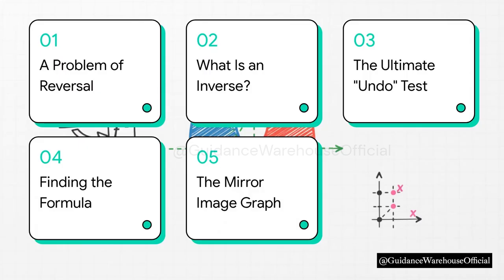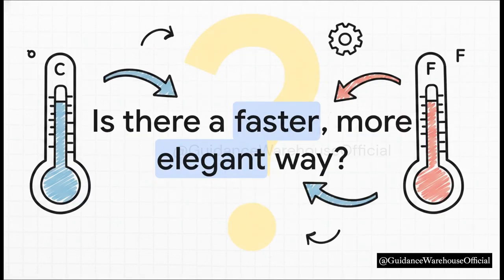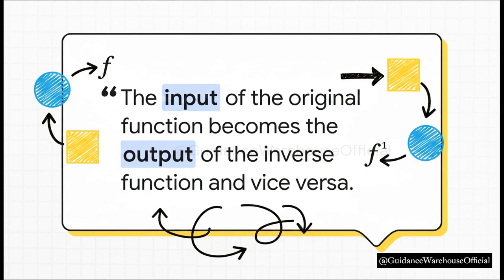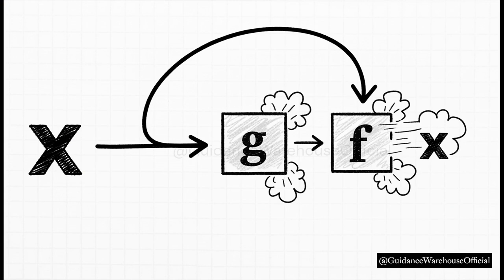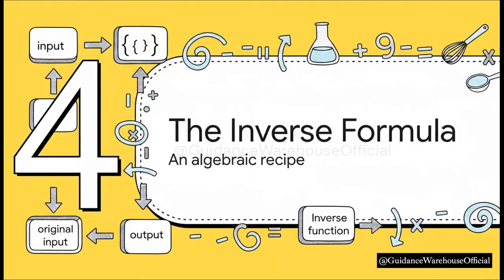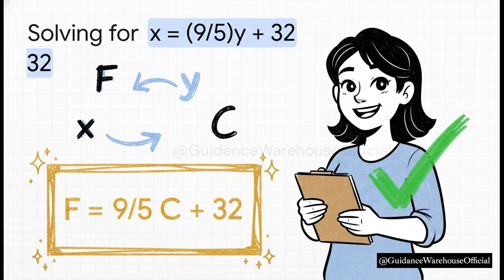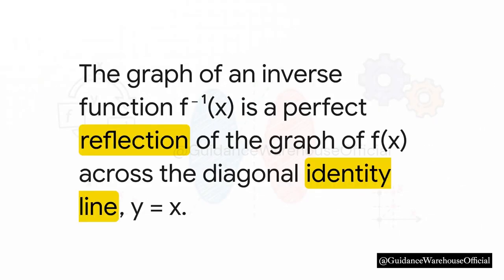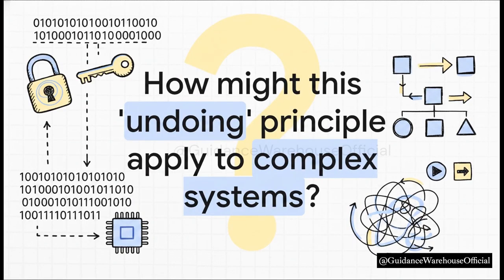Understanding Inverse Functions: Domain, Range & Graphs | Algebra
Welcome to this comprehensive algebra tutorial on Inverse Functions! In this video, we explore how functions can operate in reverse, how to verify them, and how to find their algebraic and graphical properties
Here is what we cover in this lesson:
Verifying Inverses: Learn how to use function composition to test if two functions are inverses by checking if the equations f(g(x)) = x and g(f(x)) = x are true
Domain and Range: Understand the crucial rule that the domain of a function becomes the range of its inverse, and the range of the original function becomes the domain of the inverse
Restricting Domains: Discover how to use the horizontal line test to determine if a function is one-to-one, and learn how to restrict the domain of functions (like a quadratic function) so they can successfully have an inverse
Finding Inverse Formulas: Walk through the step-by-step algebraic process of finding an inverse function by making sure it is one-to-one, solving for x, and interchanging the x and y variables
Graphing Inverses: See how to sketch an inverse function by reflecting the original one-to-one graph perfectly across the diagonal identity line (y = x)
Evaluating from Tables & Graphs: Learn how to evaluate inverses using given tables and coordinate graphs by simply interchanging the input and output quantities